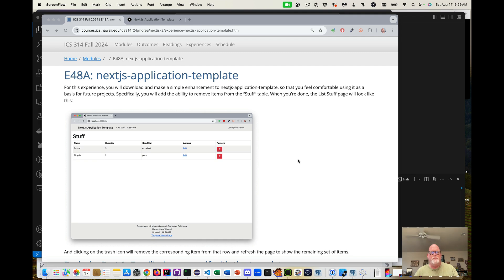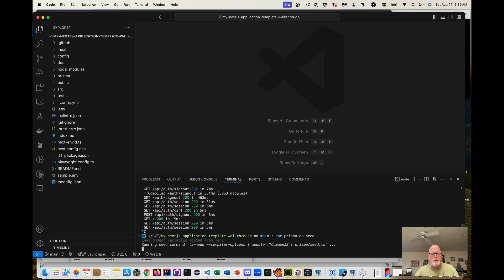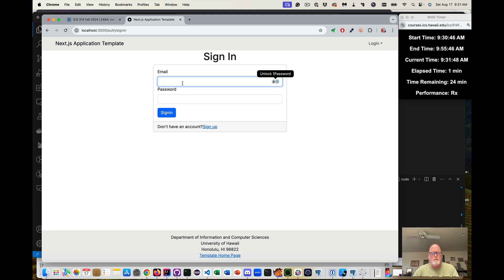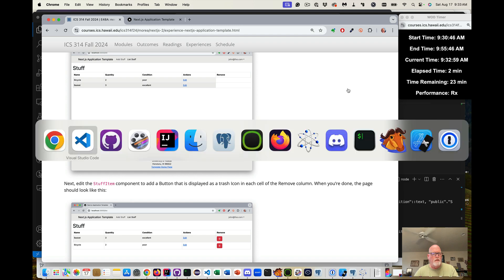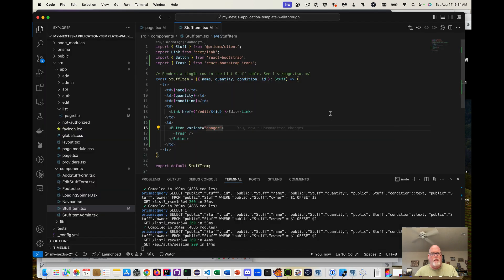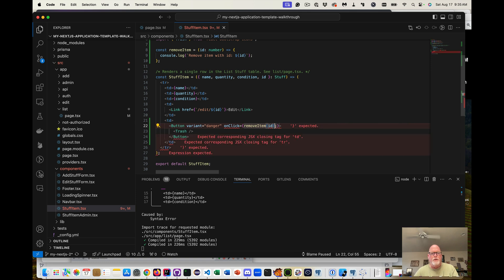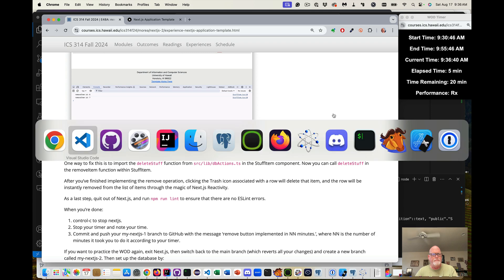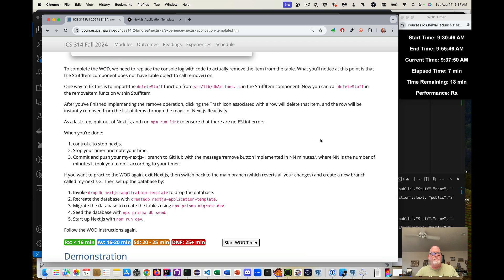E48A nextjs application template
Experience 48A nextjs-application-template delete button.
ICS 314